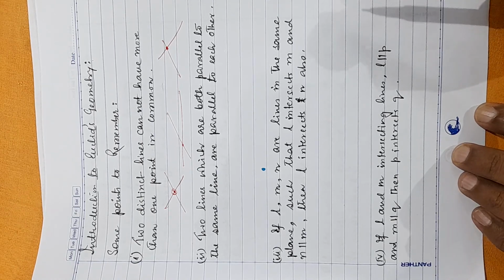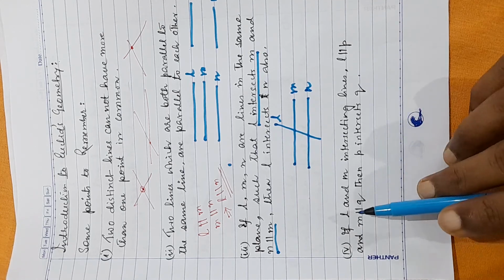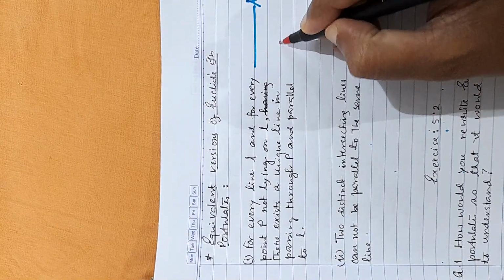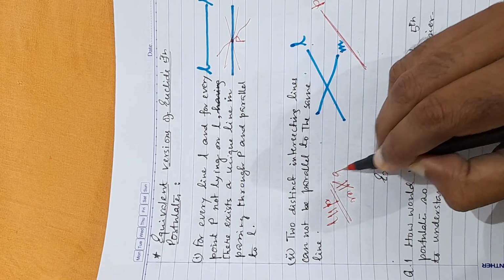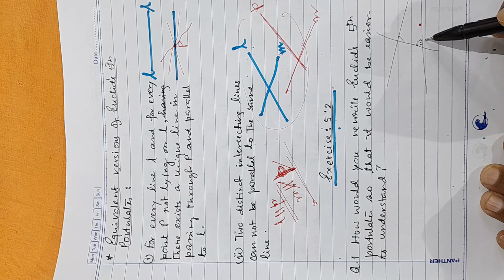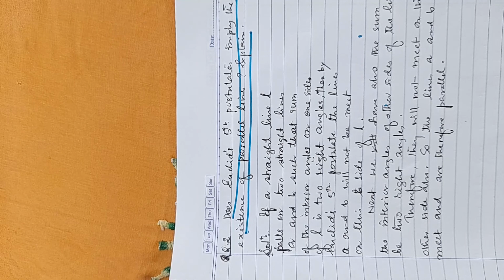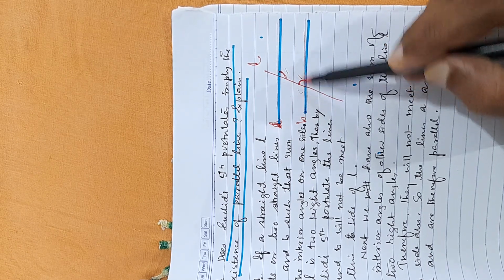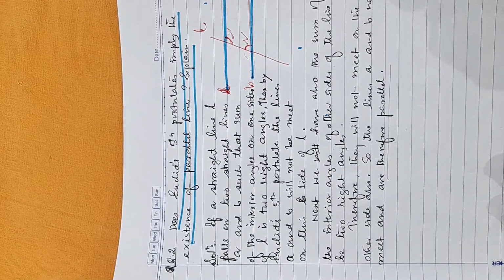Euclid's Geometry (Some Extra points) and Ex 5.2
Some extra points and equivalent versions of Euclid's 5th Postulates and problems of Ex5.2